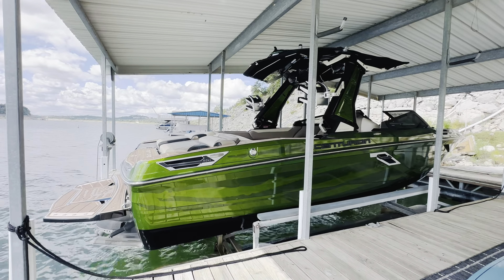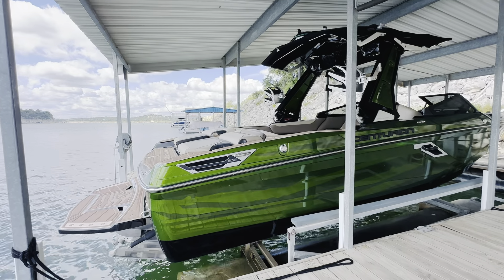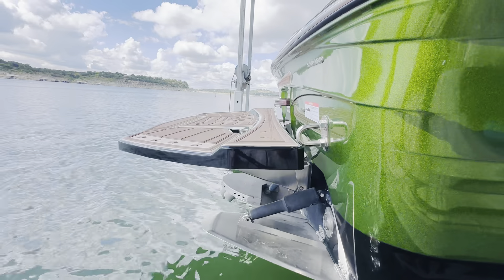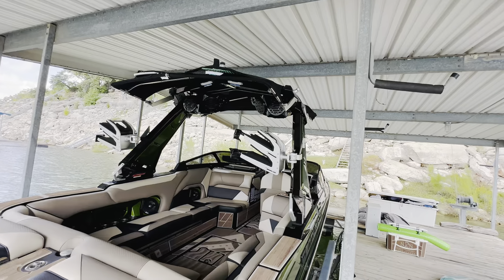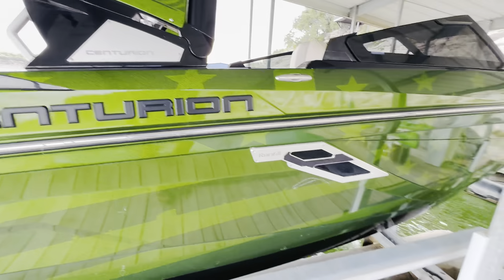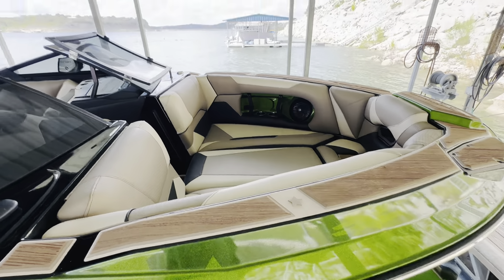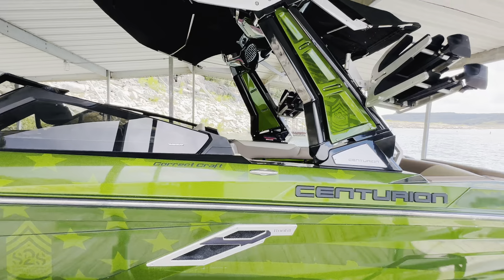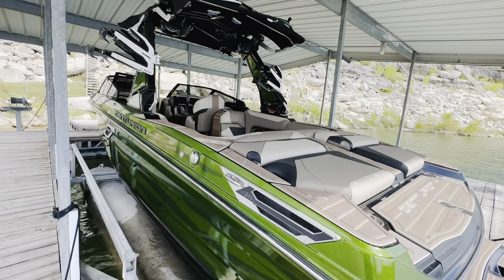2021 Centurion Ri245 Exterior Walk Around